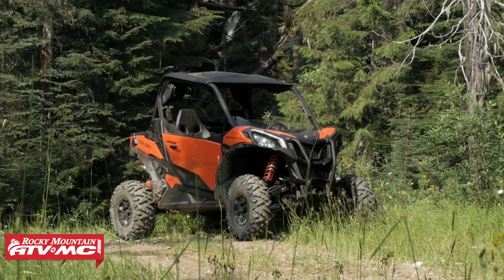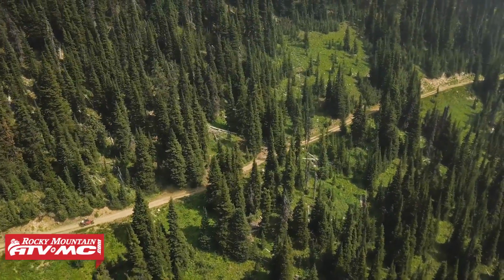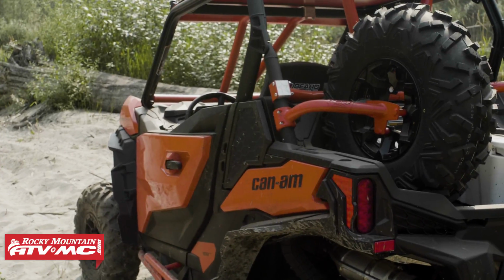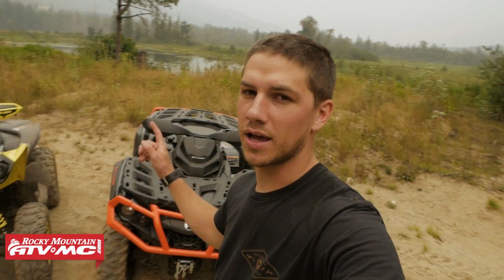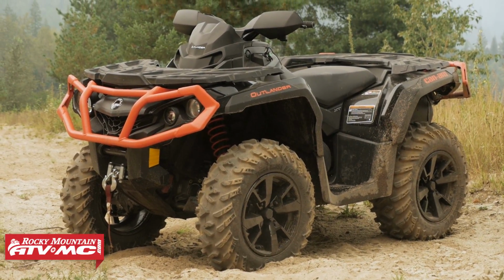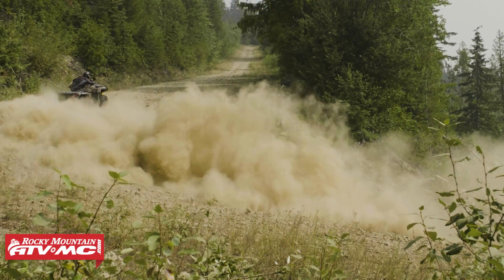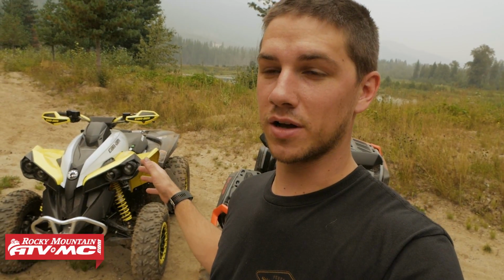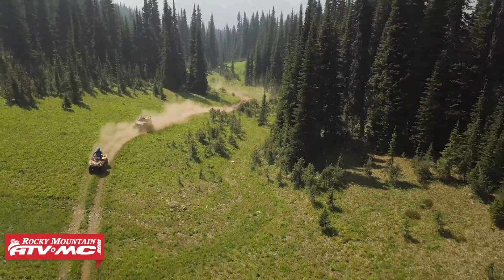2019 Can-Am Machine Overview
Can-Am has been making an extra push to dominate the UTV market ever since they announced their plan to release one machine every six months. In the years since the first announcement, they’ve lived up to their goals. More recently, they even invited us to come check out and ride their 2019 Maverick Sport, the latest CAN-AM UTV to be released.

Can-Am had their Maverick Sport, Outlander, and Renegade 2019 machines there for us to test. Each one got a healthy dose of updates, and you can see our first impressions below so you can know what to expect in 2019.